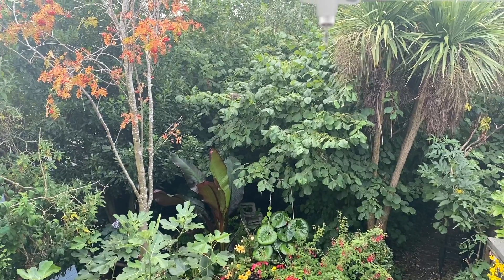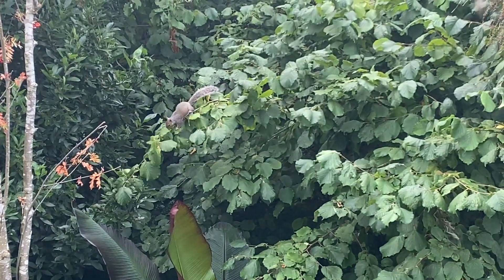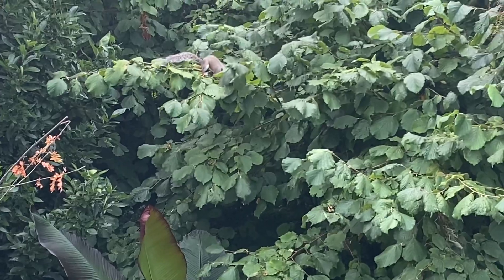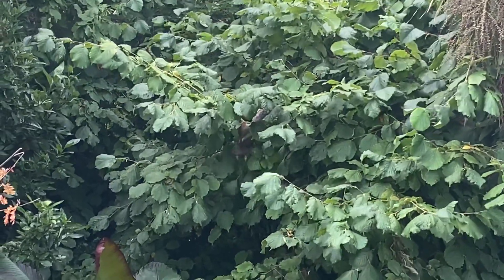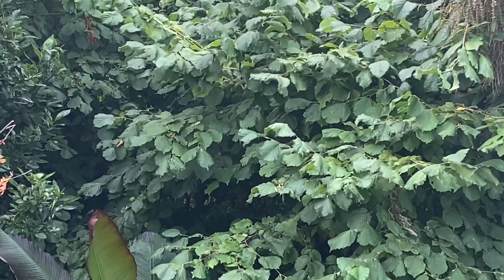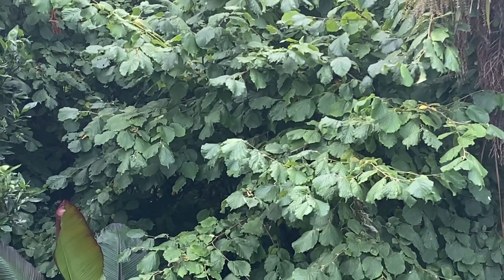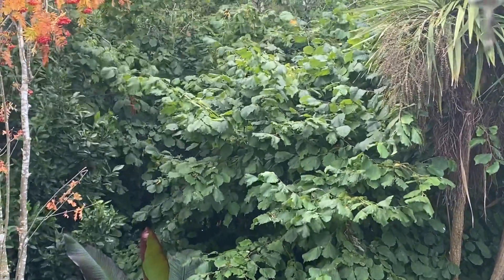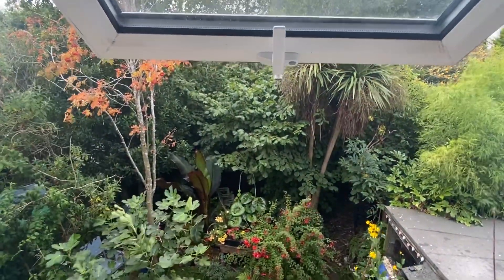Cherry Squirrel fm landing amongst the Hazel grove eating nuts squirreleating squirrel last week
This is the new squirrel ( her mum Acorn - is round and about in local area ) this young ones tail is not as bushy yet but getting tamer ! 🐿🤭